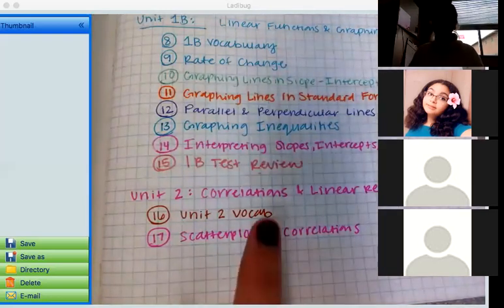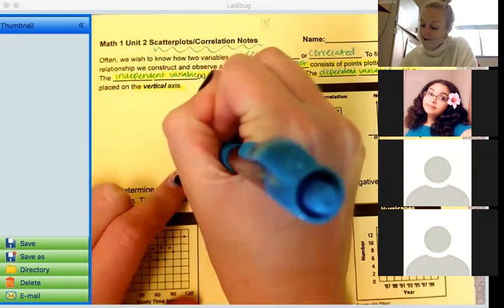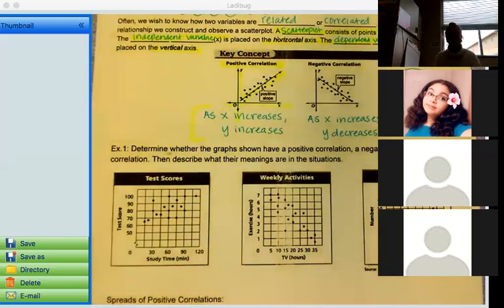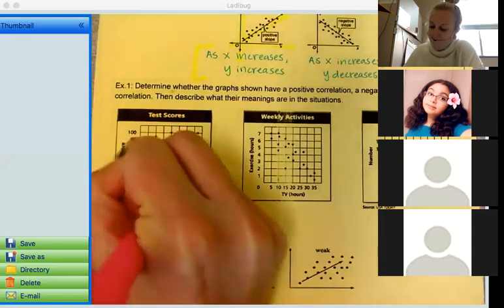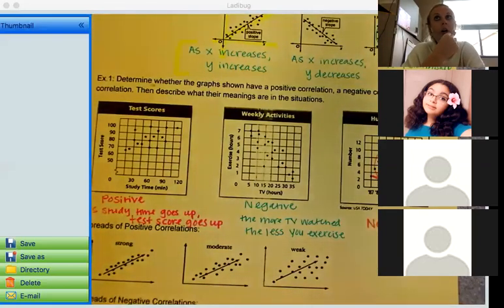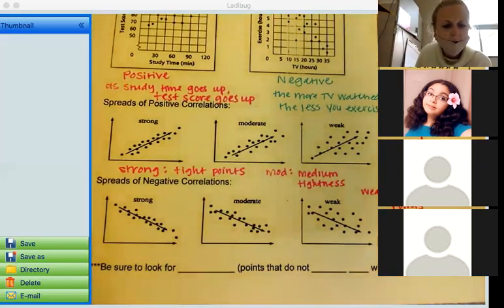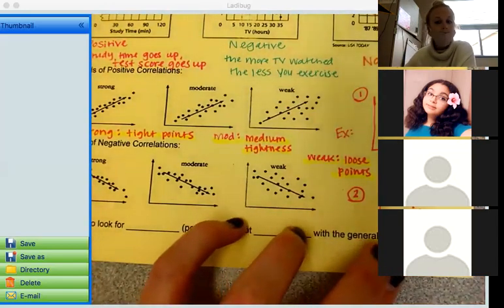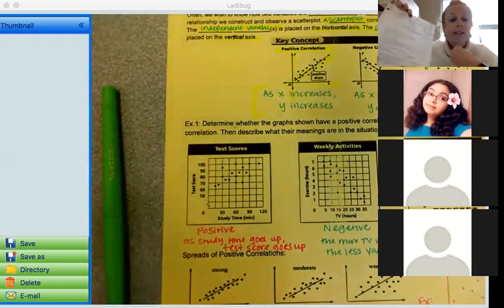Scatterplots and Correlations Notes Video